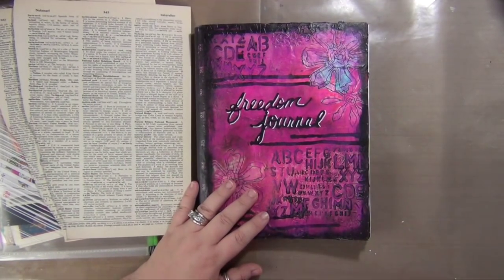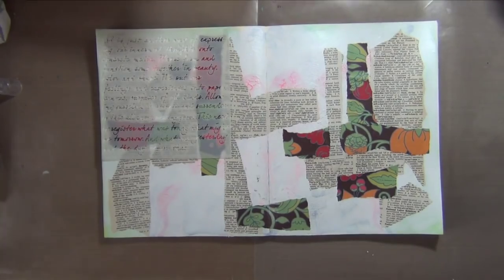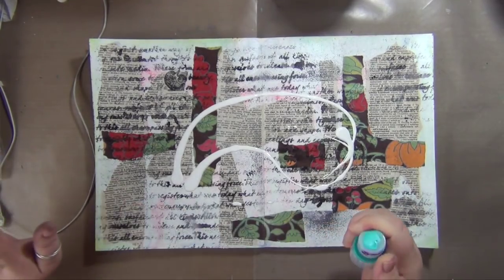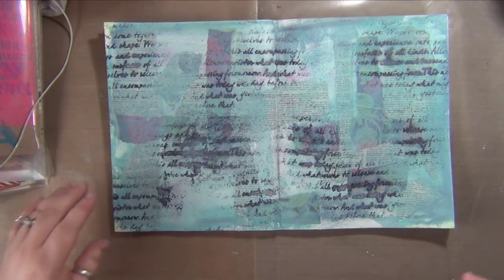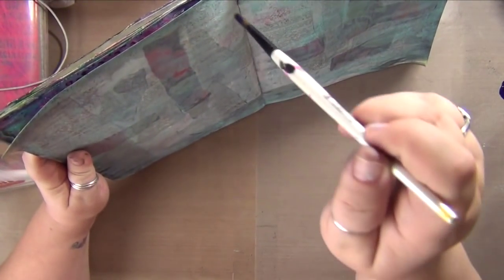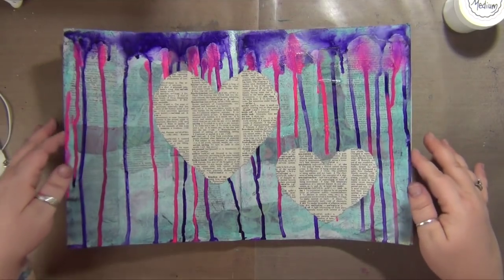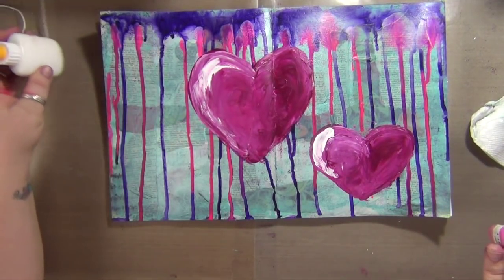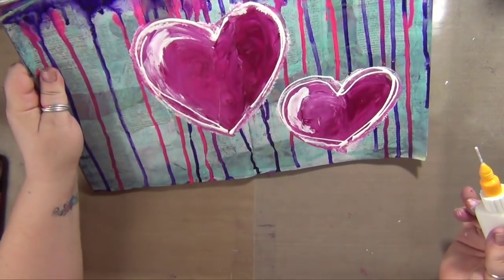Freedom Journal Friday 6.12.15 - How to: Art Journal Inspiration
This week was a challenging art journal page for me to complete. This is a second go at an art  journal page...I gessoed over the first attempt. Then I had a couple more mishaps as I worked. Just goes to show that even after years of art making, sometimes things just don't go as planned, and you have to figure out how to work through the rough spots.

New to my artsy world is an Amazon store. So instead of having to find links to individual products you guys ask about, you can find all the artsy stuff I buy from Amazon in one place. I also have a list of books I like.
Amazon Store